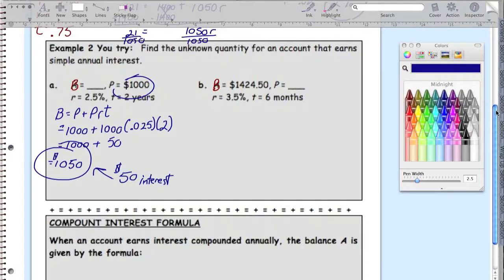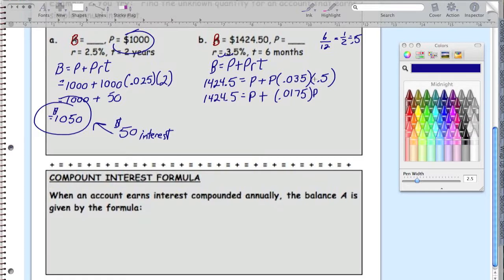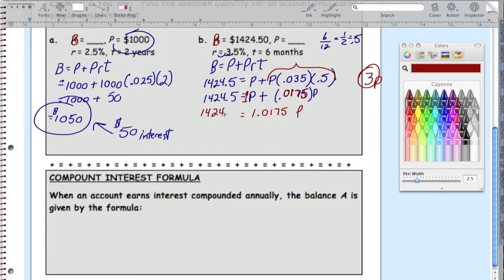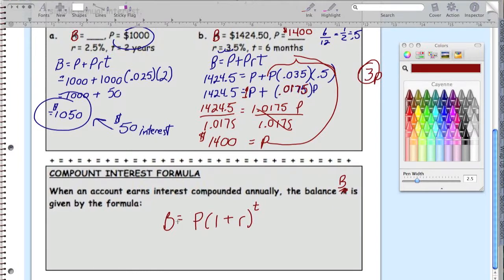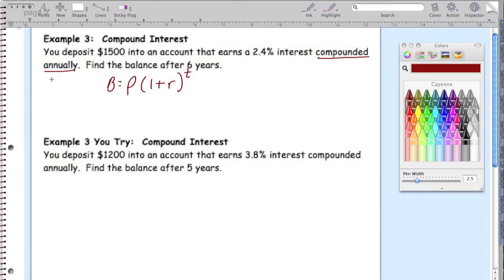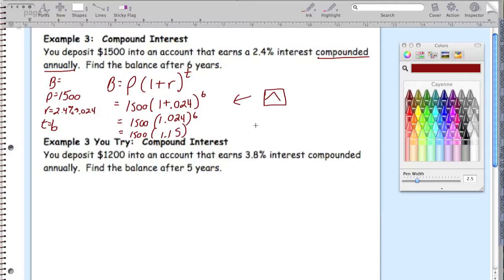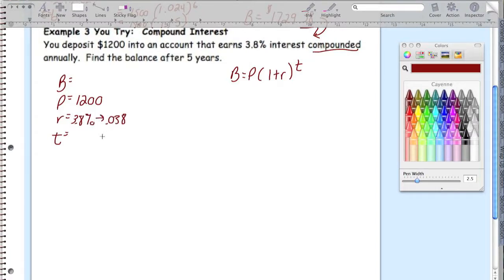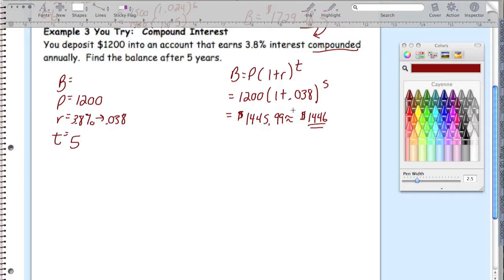Lesson 7.7 HD part 3